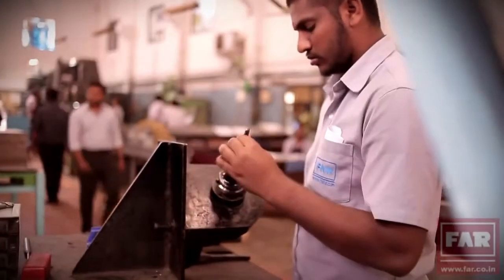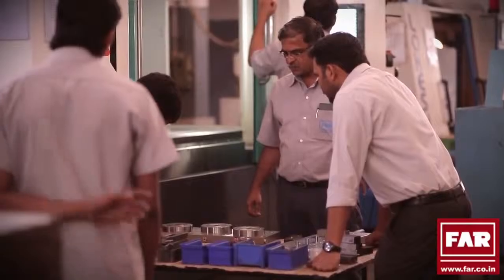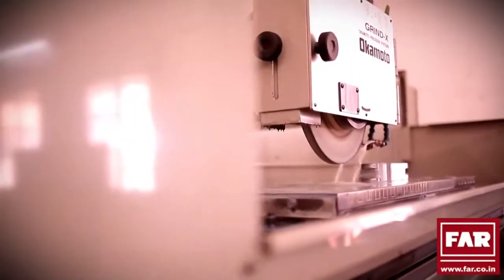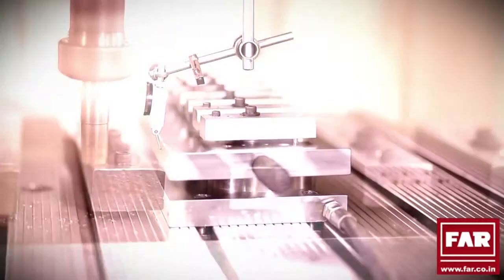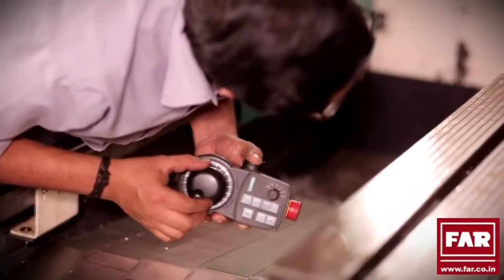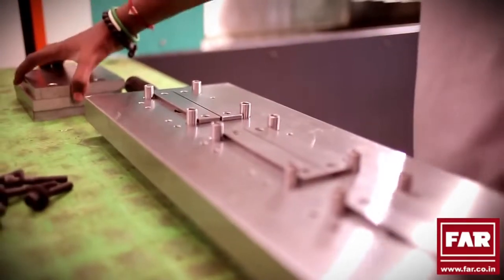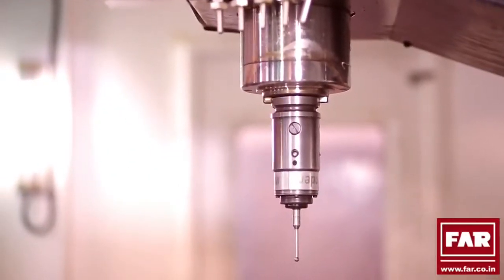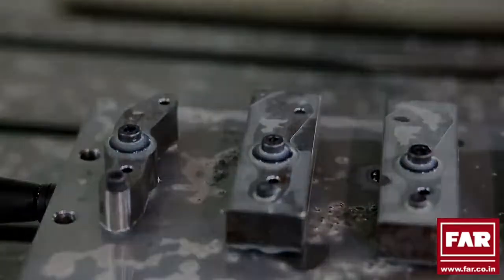Industrial Machine Tools by Fenwick And Ravi, Bengaluru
Established in the year 1987, at Bengaluru, Karnataka, India, we “Fenwick And Ravi” are leading manufacturers and exporters of Industrial Machine Tools. We specialize in manufacturing of Bar feeders and Self Centering for CNC turning canter. Other than this, we also offer customers Special purpose machines like Crank shaft web milling, Crank shaft oil hole drilling, Crank shaft pin milling, Cylindrical drilling, Crankshaft grinding and Cam shaft grinding.